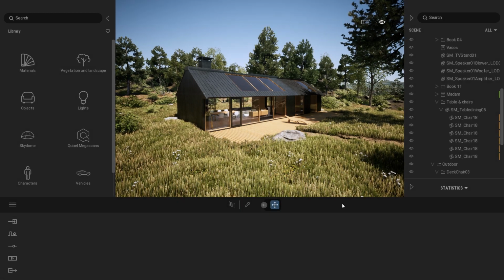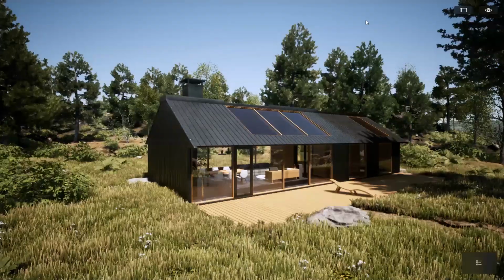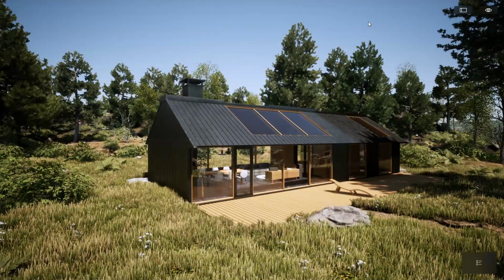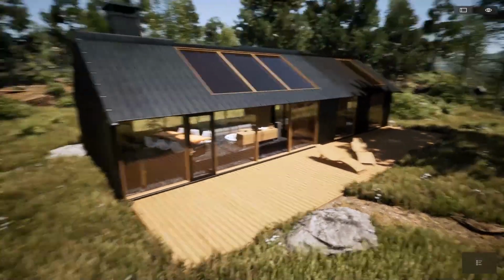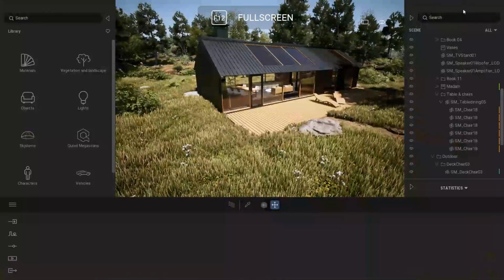How to Edit Your Scene in Full-Screen Mode | Twinmotion Tips & Ticks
In this video, we show you how to use the new ability, introduced in Twinmotion 2022.1, to use various editing tools while in full-screen mode, enabling you to remain in an immersive mode free from distractions.